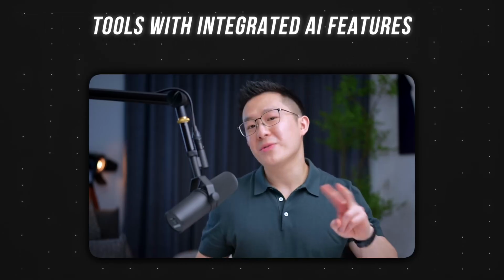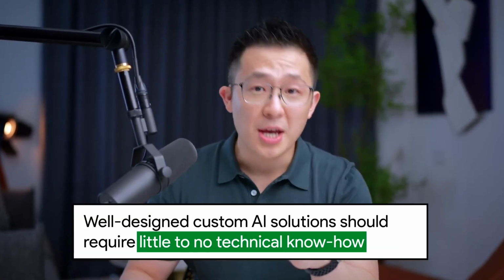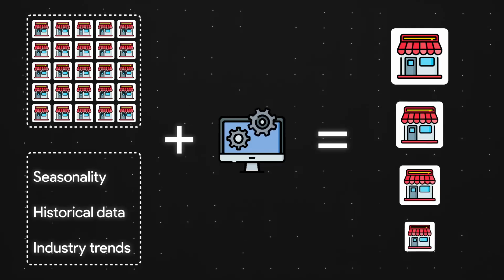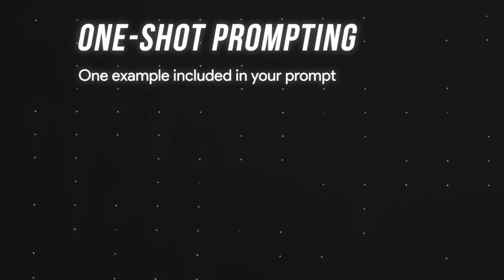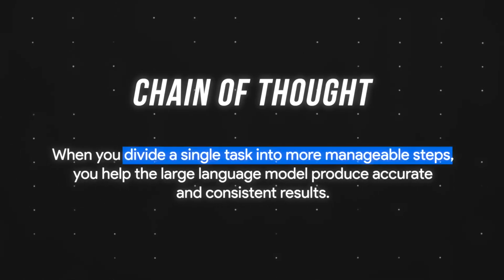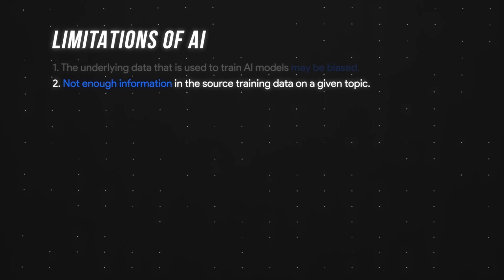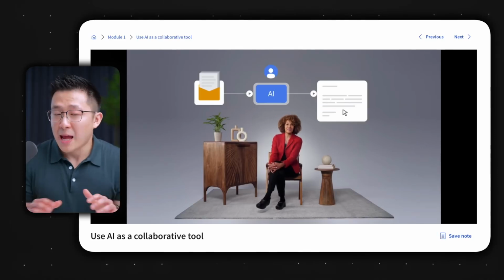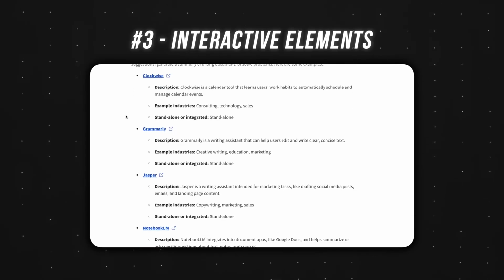AI course with Ebenezer tech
There are many great AI tools for various tasks. Here are some of the most popular and effective ones:

ChatGPT: An all-purpose chatbot by OpenAI. It can write, code, brainstorm ideas, analyze files, and more. It's great for everything from drafting emails to debugging code.

Google Gemini: A family of AI models that can process text, images, audio, and video. It's integrated into many Google products like Search, Docs, and Gmail, making it useful for a wide range of tasks, including summarizing documents and generating presentations.

Canva Magic Studio: This AI tool is built into the popular design platform Canva. It can generate images from text, write copy, and create fully editable designs from simple prompts, making it very helpful for graphic design and content creation.

Notion AI: Integrated directly into the Notion workspace, this tool helps you organize, summarize, and ask questions about your documents and notes. It's a powerful AI assistant for knowledge management and productivity.

Midjourney: A popular AI tool specifically for generating high-quality, artistic images. It's known for its stunning and unique visual creations, making it a favorite for artists and designers.

Descript: An AI-powered video and audio editor that lets you edit media like a text document. You can remove filler words, overdub your voice, and create professional-looking videos with ease.

Perplexity: An AI search engine that provides concise, summarized answers to your queries with clearly cited sources. It's great for research because it shows you where the information is coming from.

Grammarly: A popular writing assistant that uses AI to check for grammar, spelling, and punctuation errors. It also provides suggestions for improving clarity, style, and tone in your writing.

Zapier: An automation tool that connects thousands of apps. It can be used to build custom workflows and automate repetitive tasks by linking actions in one app to processes in another.

I Tried 325 AI Tools, These Are The Best.
This video is relevant because it reviews some of the best AI tools available.